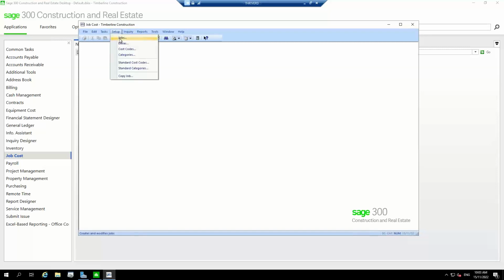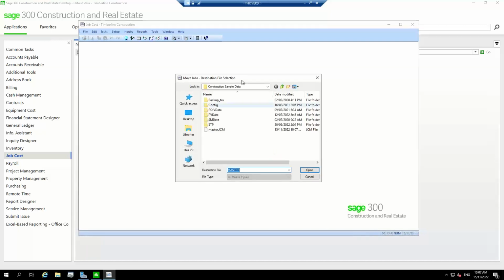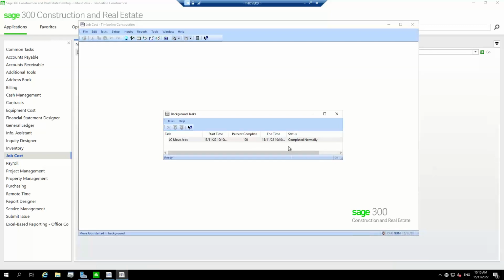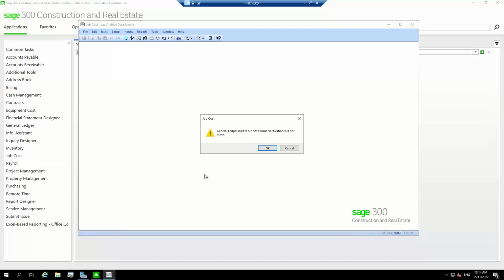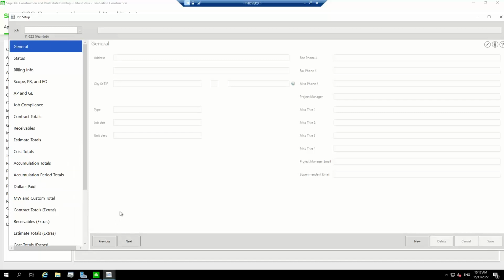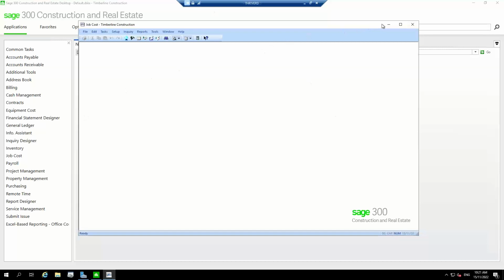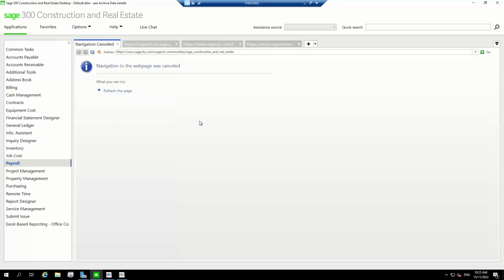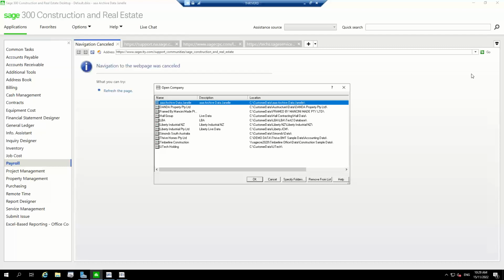Thrive Lunch n Learn Archiving employees and jobs in CRE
At Thrive Technologies, we run regular webinars on various topics for our customers. This month's webinar is taking you through archiving employees and jobs in Sage CRE.